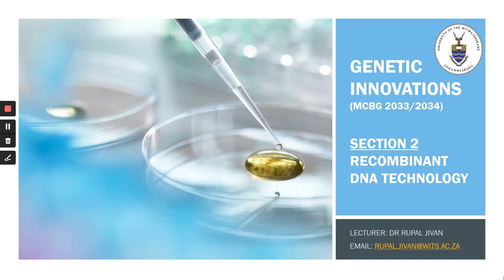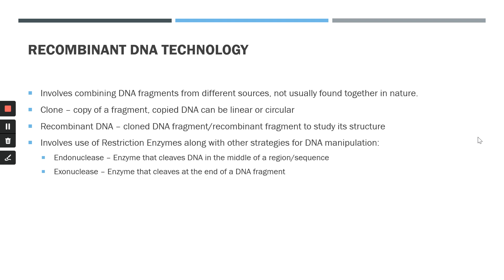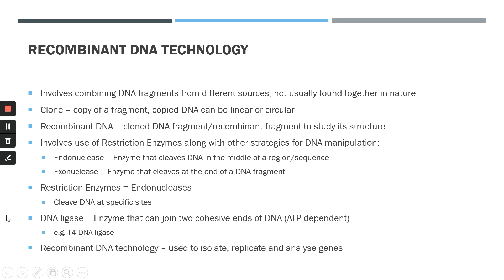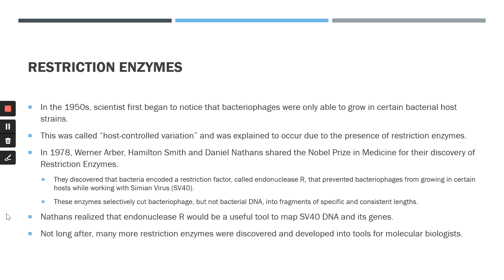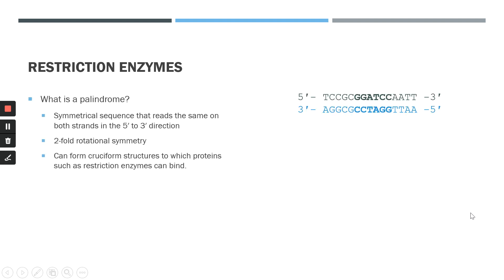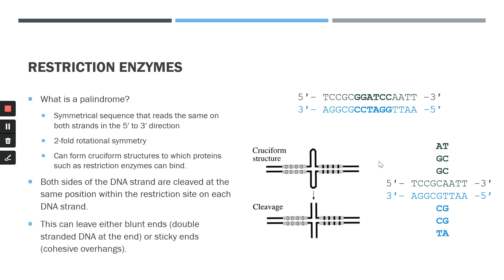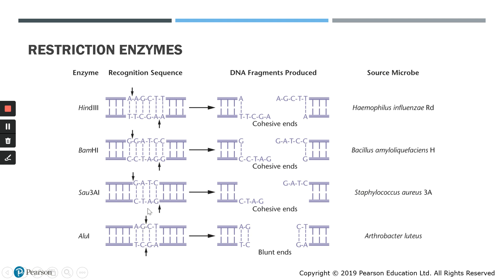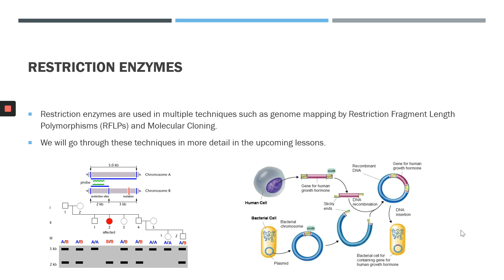Restriction Enzymes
Video uploaded for Applications (MCBG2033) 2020 at the University of the Witwatersrand.